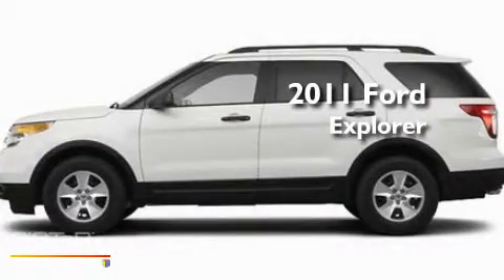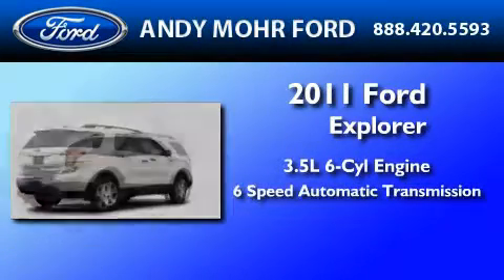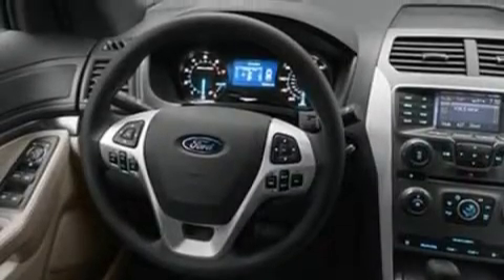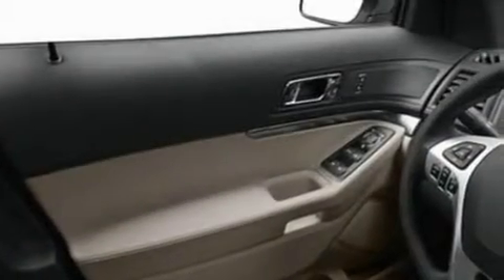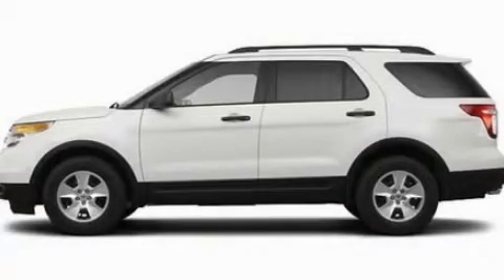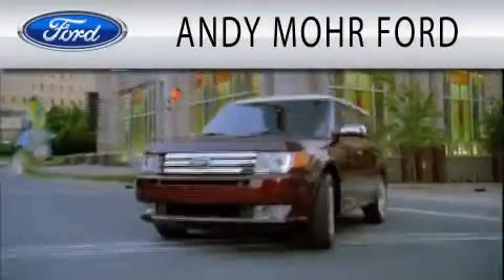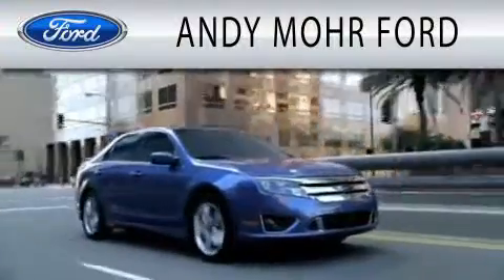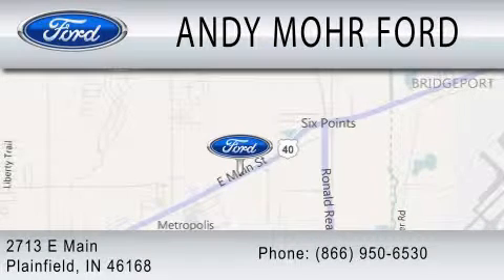2011 FORD EXPLORER Plainfield IN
Year : 2011
 Make : FORD
 Model : EXPLORER
 Engine : 3.5L V6
 Trans . : AUTO 6SPD
 Exterior : WHITE

 Interior : MEDIUM LIGHT STONE
 Stock : T13079